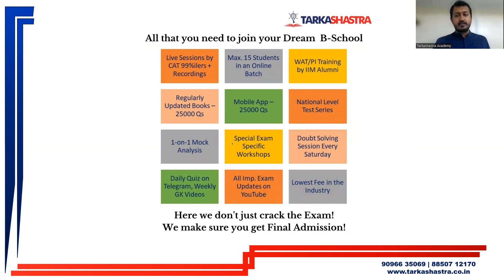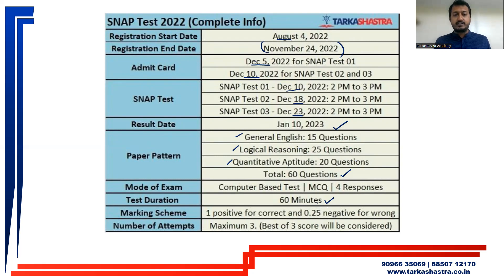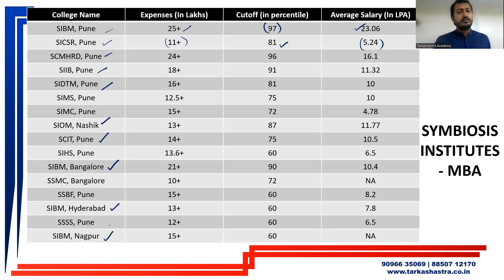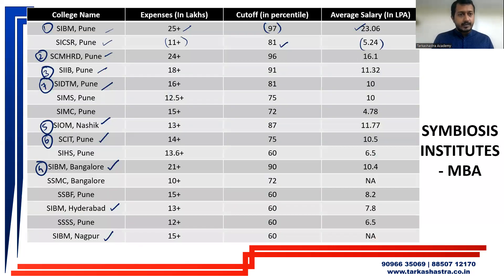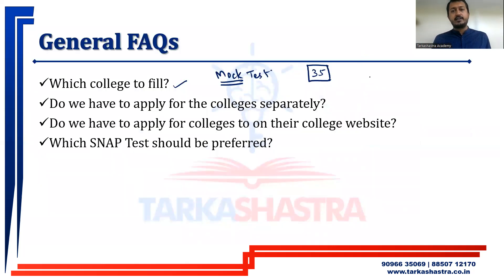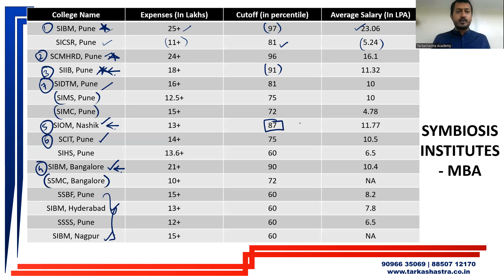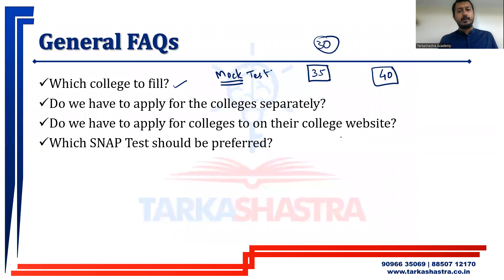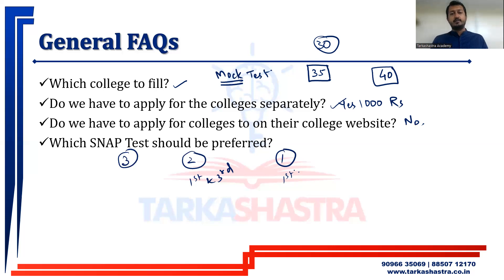SNAP 2022 | Which College to apply? | Cutoff | Fees | Average Salary | Marks Vs. Percentile